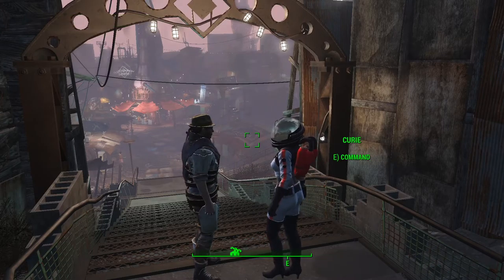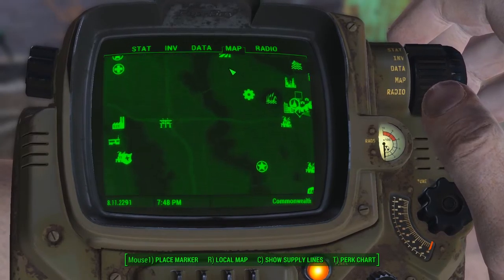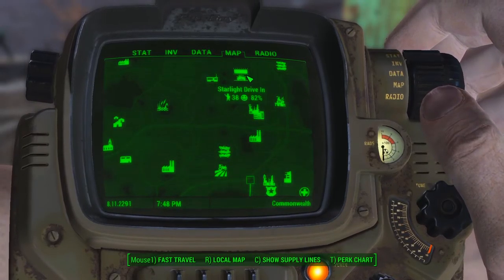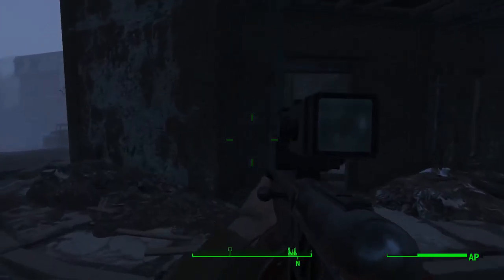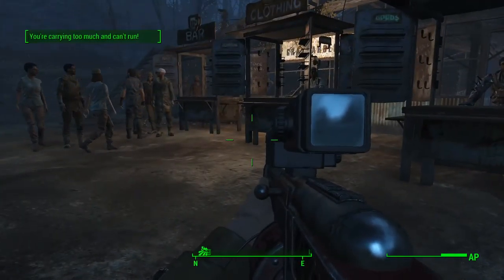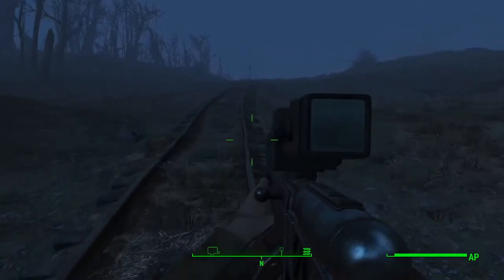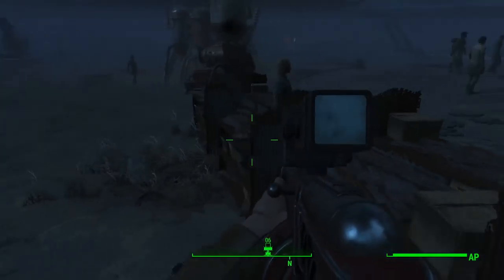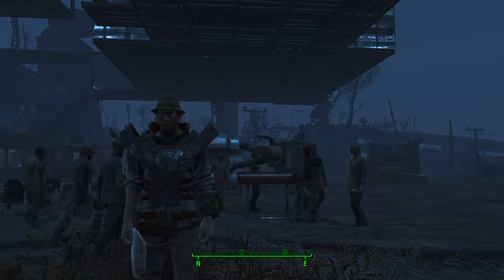Fallout 4 Water Boy Part 5: Setting Out from Diamond City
In this one we set out from Diamond City and continue our Trek to gather up our purified water, trade it for junk and ammo, and bring it all back to the Red Rocket Truck Stop near Sanctuary, then taking the short walk to Sanctuary to theoretically start the process over again.

Doing this all of course without fast travel, unless we just need to protected a settlement and go back.